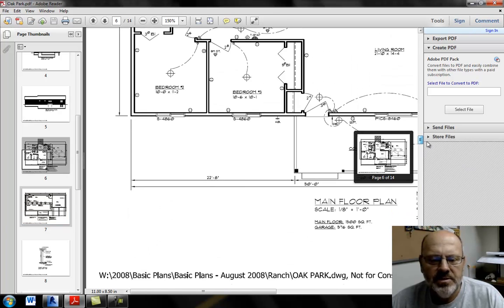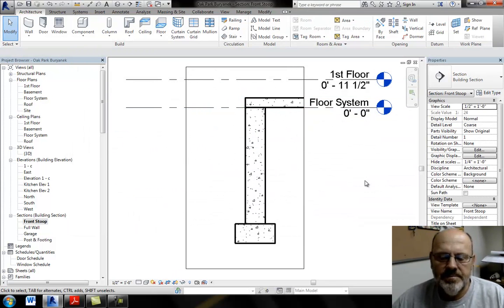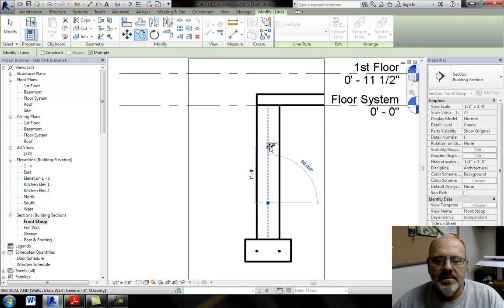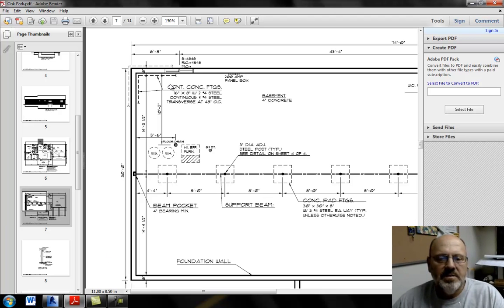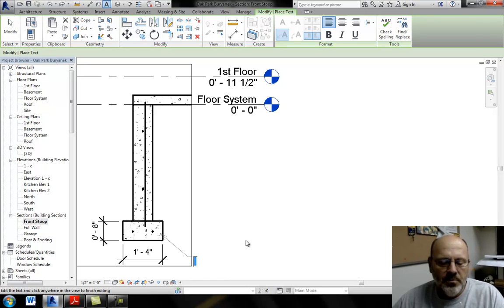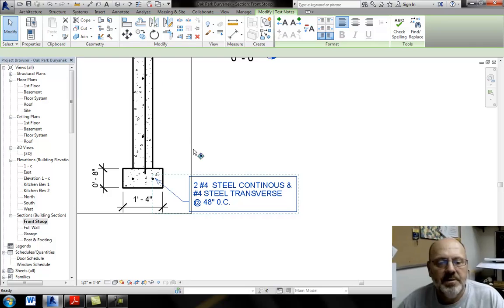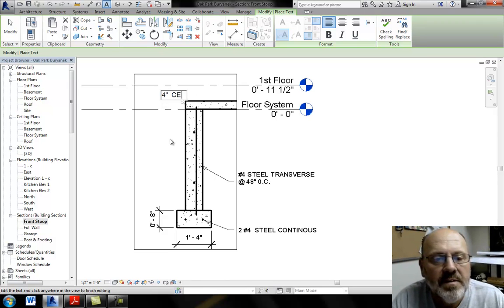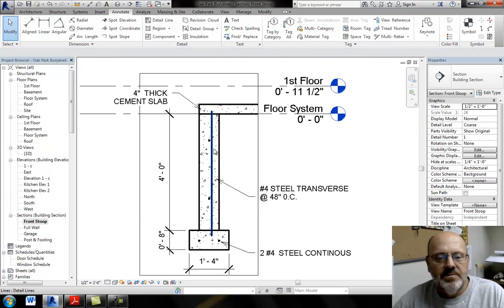27. Front Stoop Sectional View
Front Stoop Sectional View